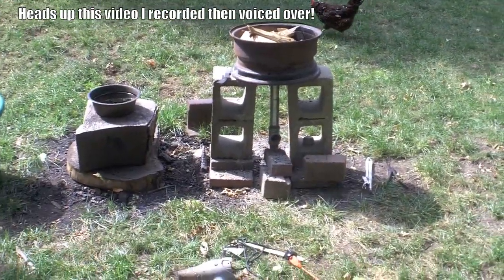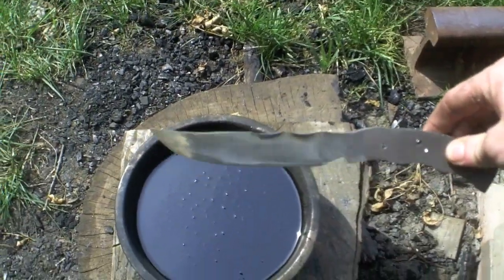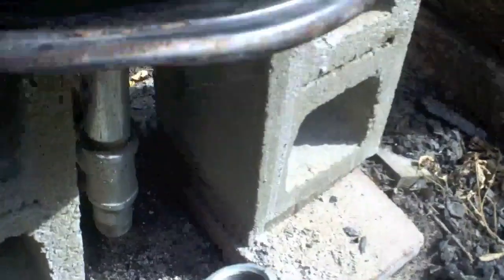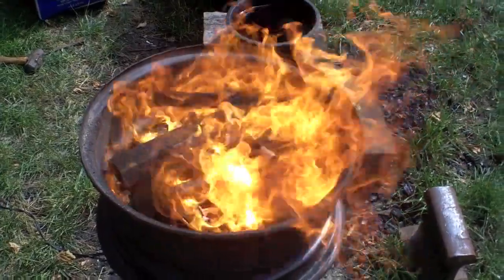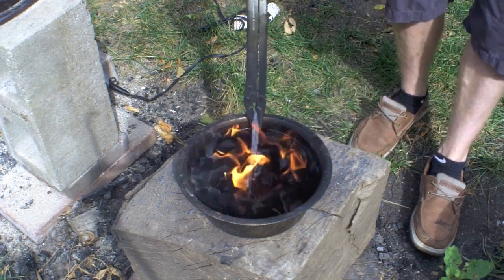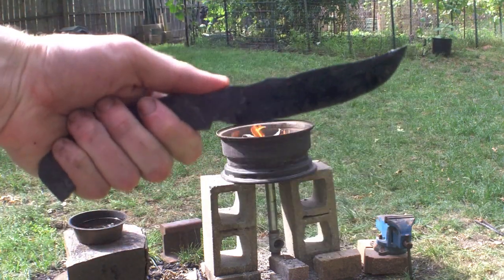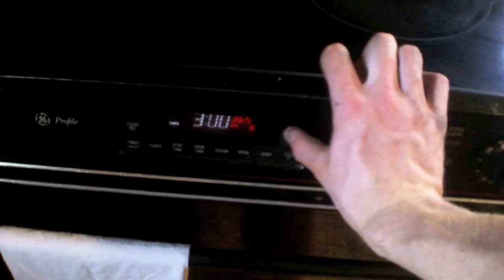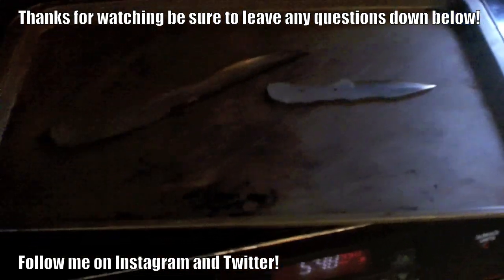How to Heat Treat and Temper a Knife! (DIY)